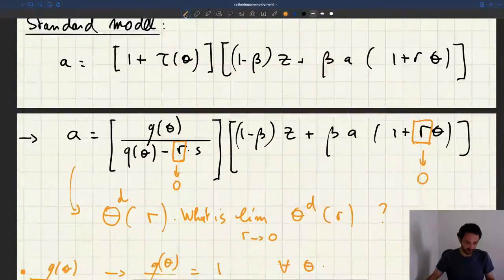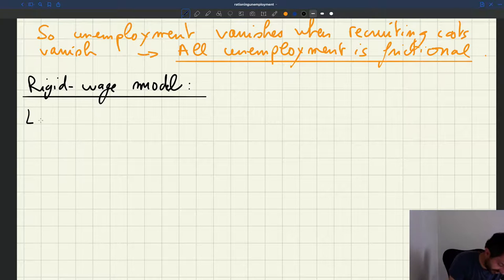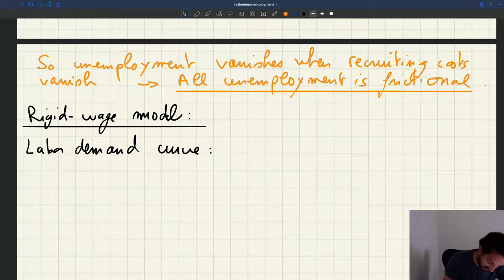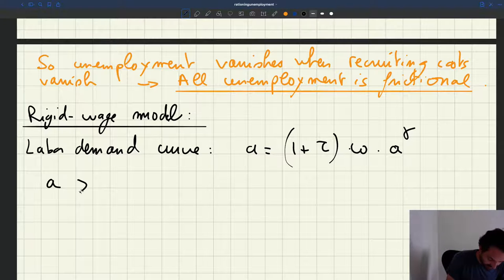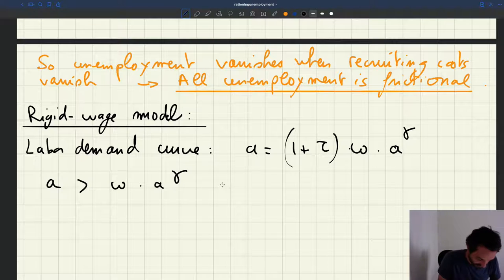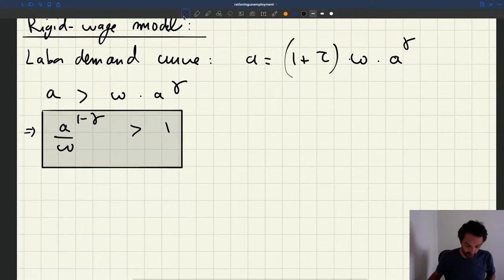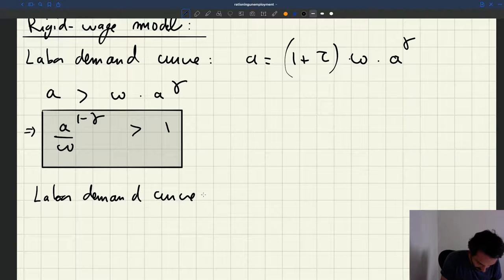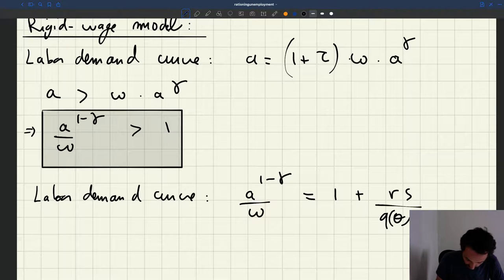v68. Rigid-Wage Model with Zero Recruiting Cost